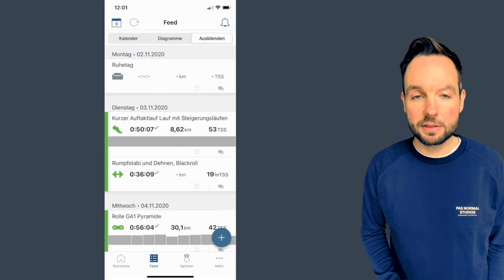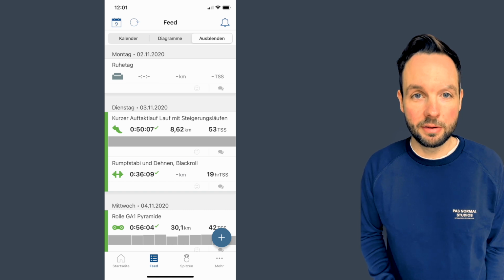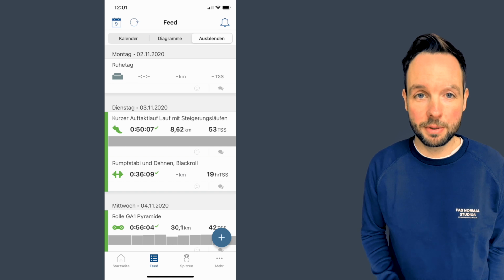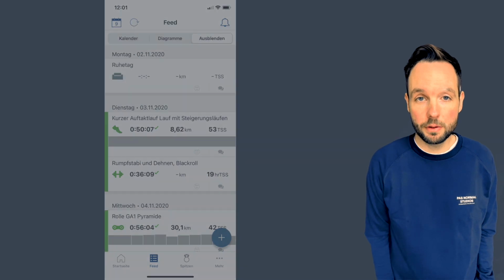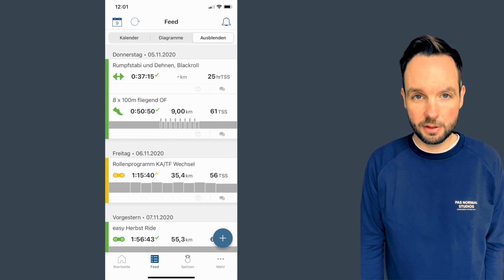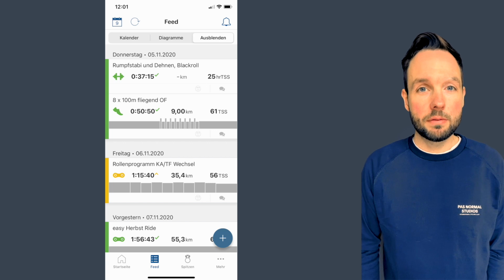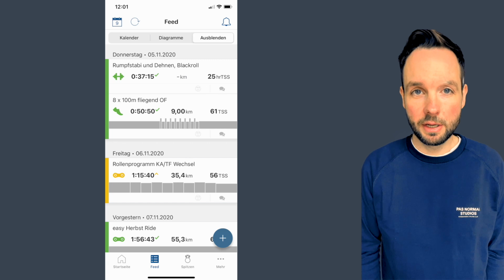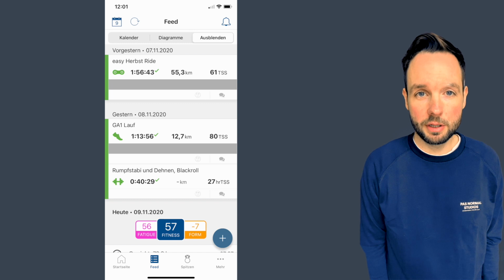Review Ironman Training Week 2 | 2nd Week Rewarded With A Motivation Booster For Fasted Training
I rewarded myself in the second week of training (2 hours core and stability exercises, 3 hours running and 4 hours cycling) with a little present for triathletes. This will increase the motivation for fasted training in the morning.